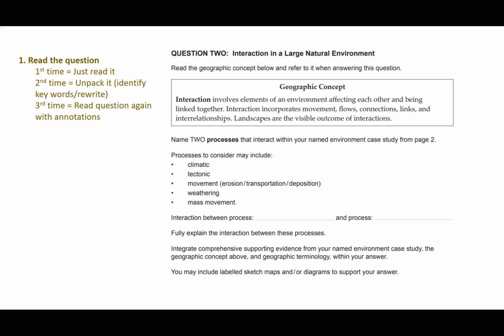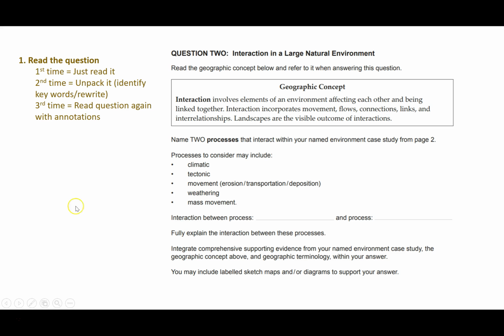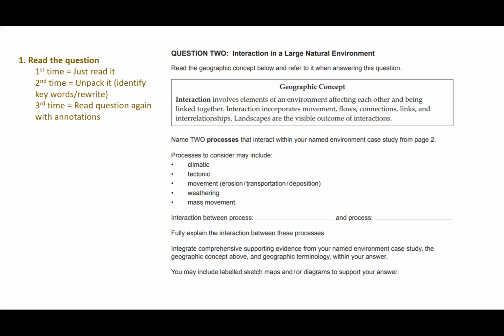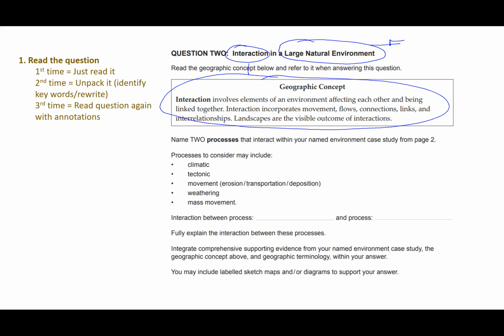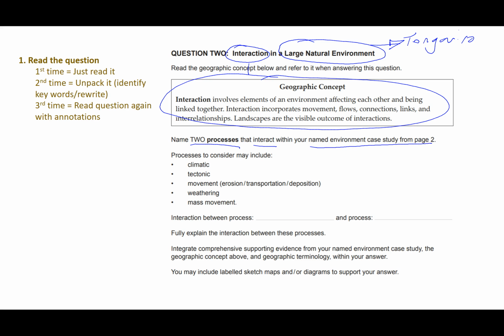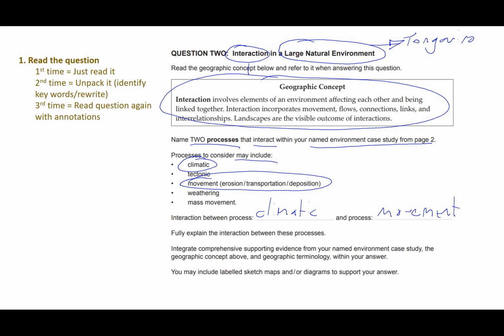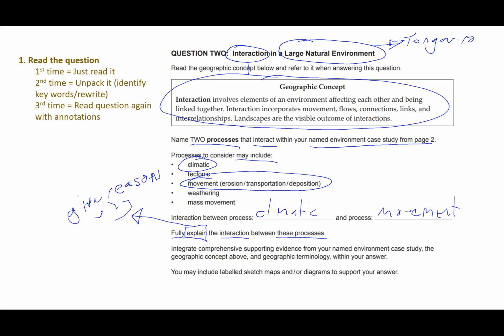How to read the exam question